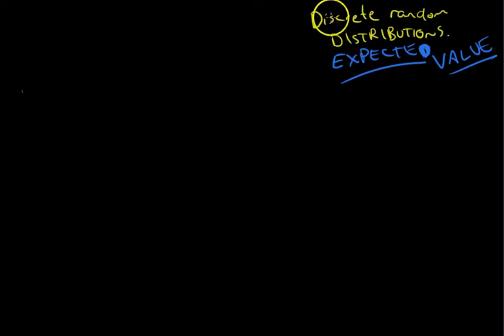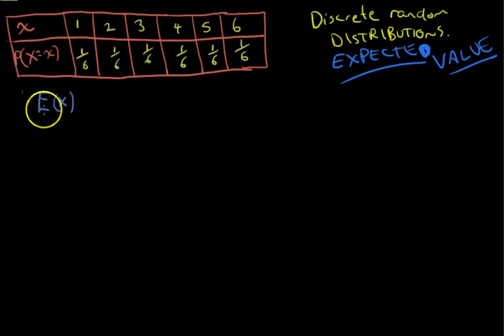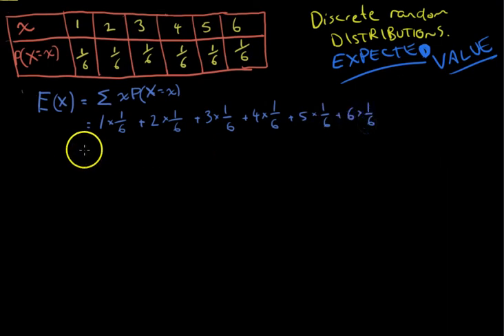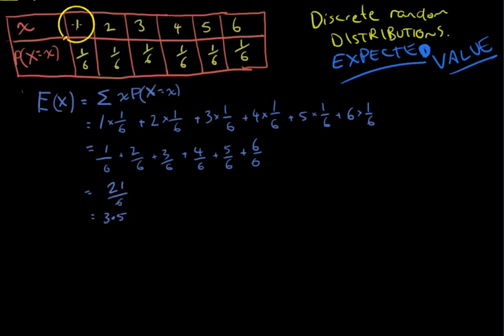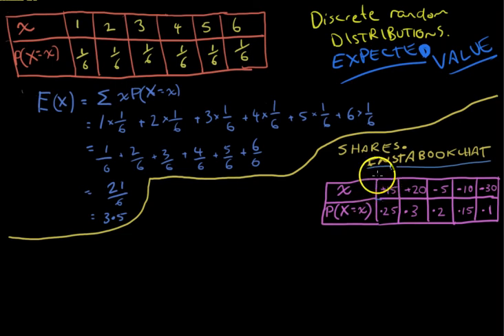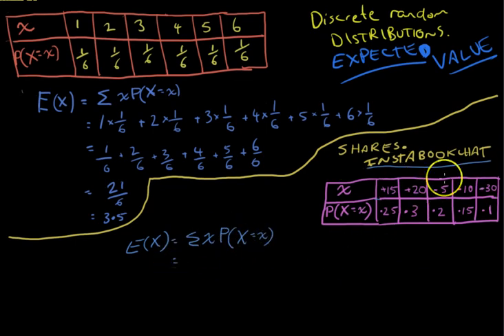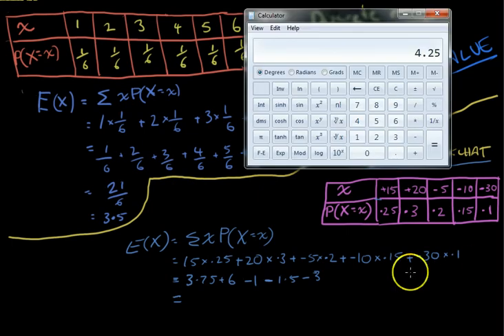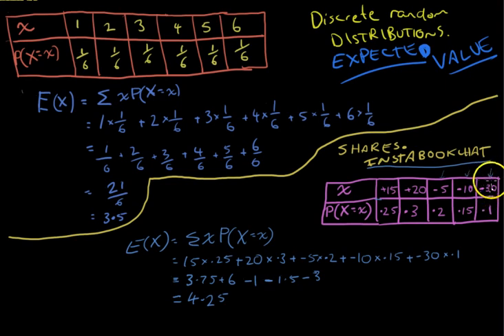Discrete Random Distributions Expected value